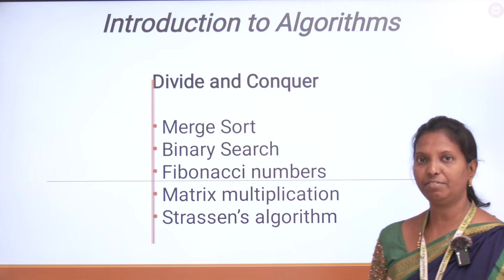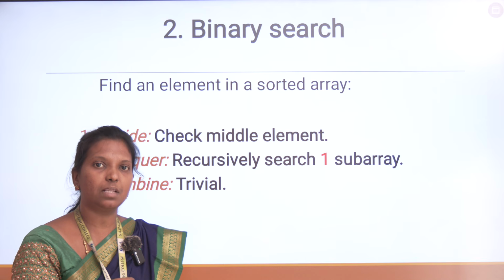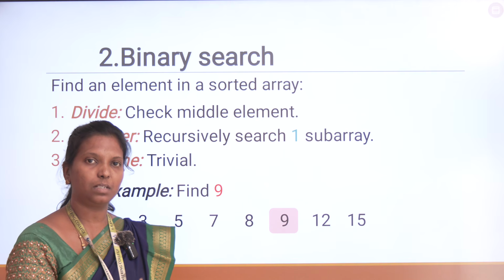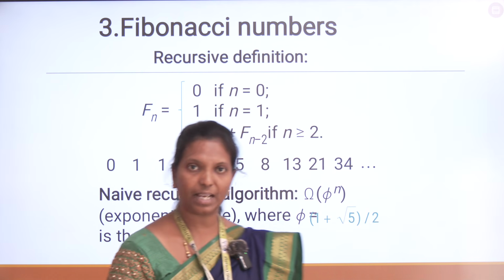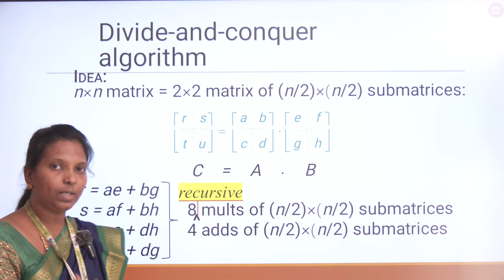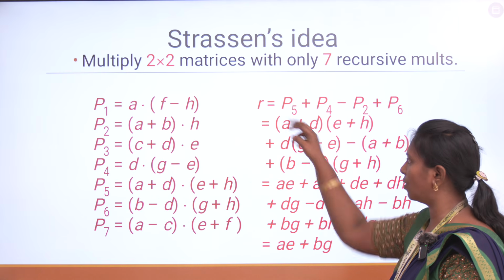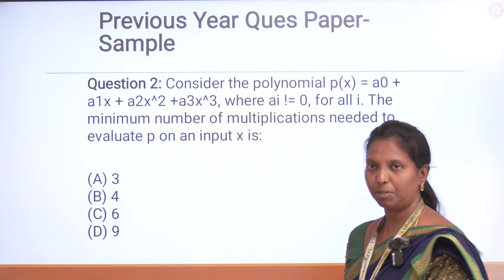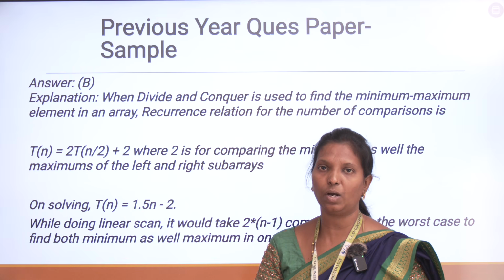GATE CLASS 2025 - 2026 - ALGORITHMS - DIVIDE AND CONQUER -Ms.A.M.SERMAKANI - S.A.ENGINEERING COLLEGE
GATE CLASS 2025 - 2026 - ALGORITHMS - DIVIDE AND CONQUER -Ms.A.M.SERMAKANI - ASSOCIATE PROFESSOR - DEPARTMENT OF INFORMATION TECHNOLOGY - S.A.ENGINEERING COLLEGE, CHENNAI.